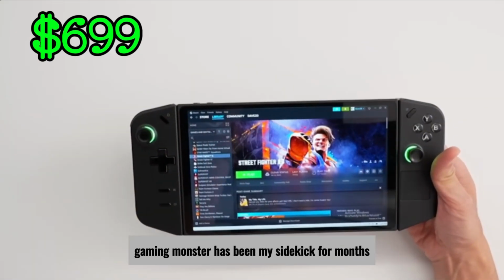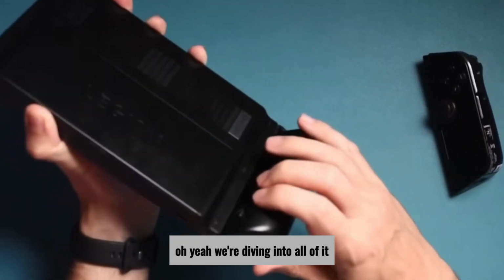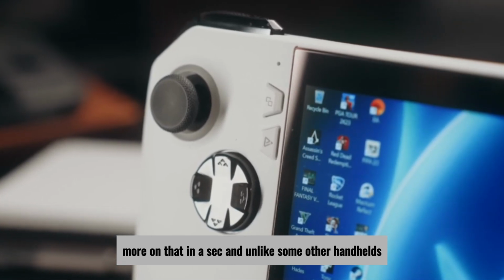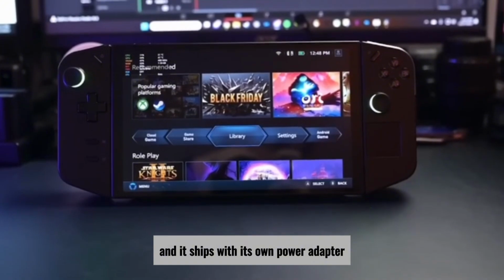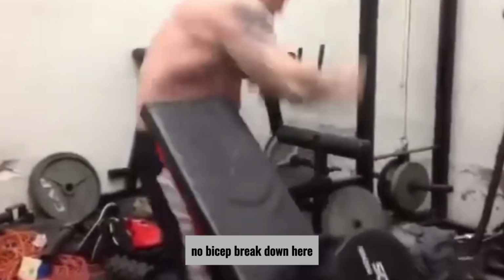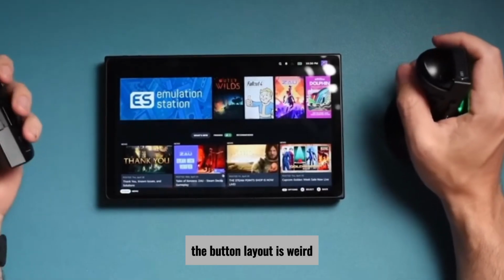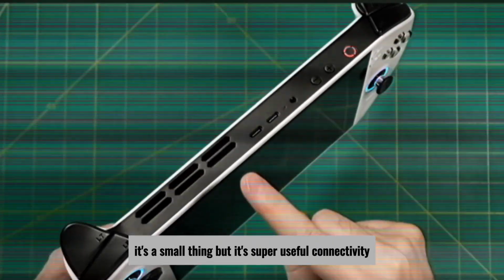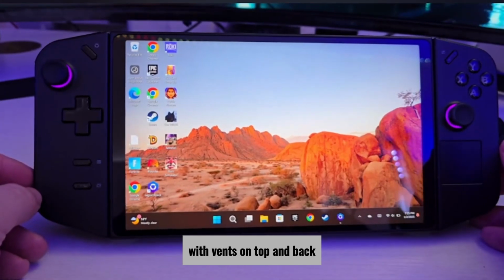Steam Deck? ROG Ally? Nah… Lenovo Legion Go Just Changed the Game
🎮 The handheld gaming world just got flipped upside down. In this full Lenovo Legion Go review, I’m breaking down everything you need to know — from performance and portability to whether it really stacks up against the Steam Deck and ROG Ally.

🕹️ Whether you’re into AAA gaming on the go, looking for the best handheld PC in 2025, or just curious about how the Lenovo Legion Go compares to other top-tier devices, this is the review you’ve been waiting for.

✅ Specs, features, gaming tests, and my honest thoughts — no fluff.

➤ Lenovo Legion Go vs Steam Deck
➤ Lenovo Legion Go vs ROG Ally
➤ Best handheld console for gaming in 2025?

💬 Drop a comment if you’re team Steam Deck, ROG Ally, or if the Legion Go just made you switch sides.

➜ LINKS TO PRODUCT FEATURED IN THIS VIDEO

►US Links◄
➜ 1. Lenovo Legion Go

CHEAPER ALTERNATIVES
ASUS ROG Ally 7

I make videos on The Top Products and Tech. If you liked This One

Timecodes
0:00 - Lenovo Legion Go Just Changed the Game
0:36 - lenovo legion go review
1:32 - cool features

lenovo legion go
legion go
legion go 2
lenovo legion go 2
lenovo legion go gameplay
lenovo legion go review
rog ally x vs legion go
legion
legion go unboxing
legion go gameplay
lenovo legion go unboxing
legion go lenovo
legion go review
lenovo legion go s review
legion go s review
legion go 2 review
lenovo legion
steam deck oled vs legion go
lenovo legion go handheld
lenovo legion go s
mobile gaming
lenovo legion go specs